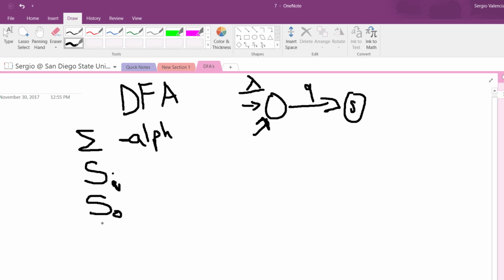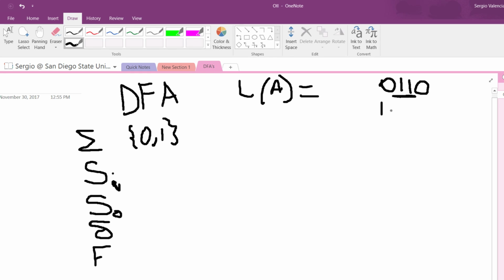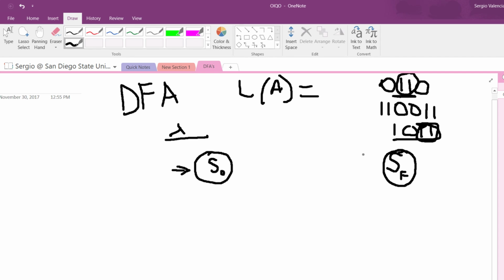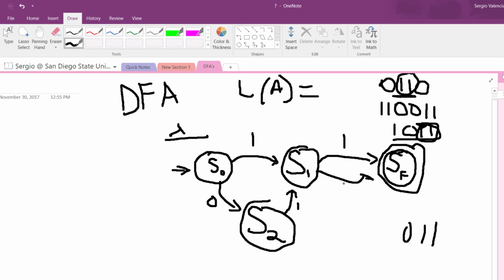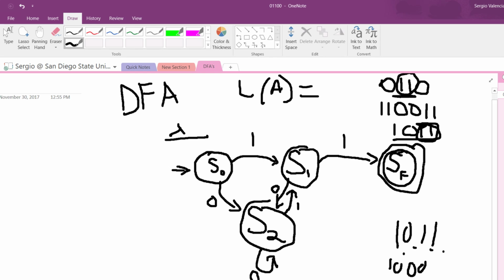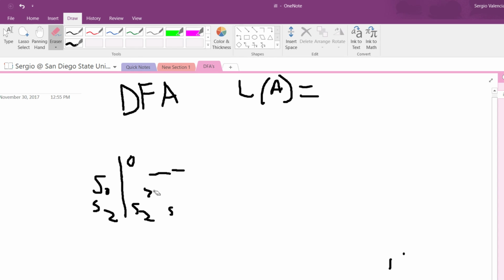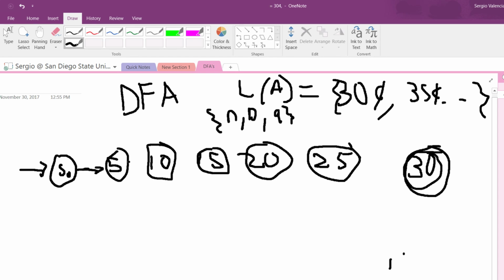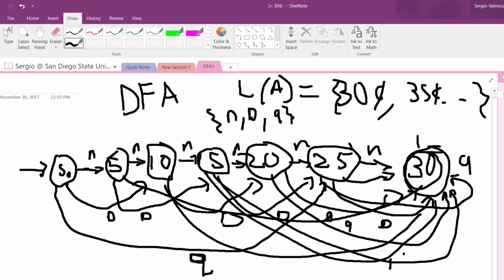Intro to DFA's